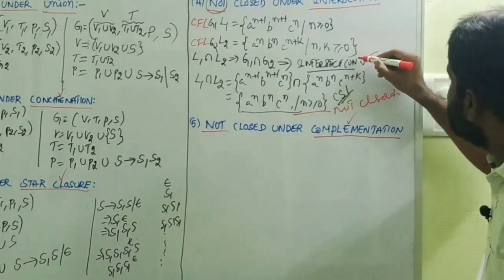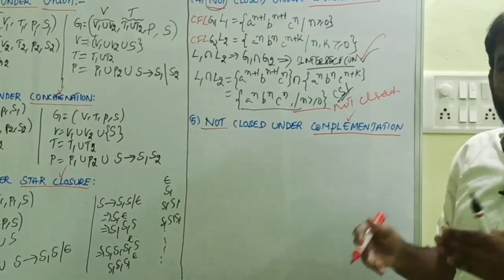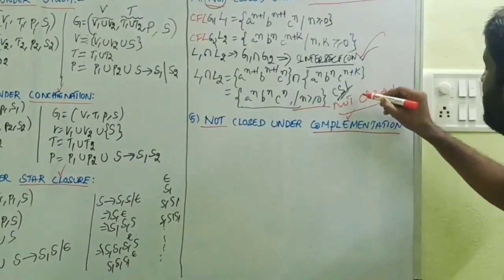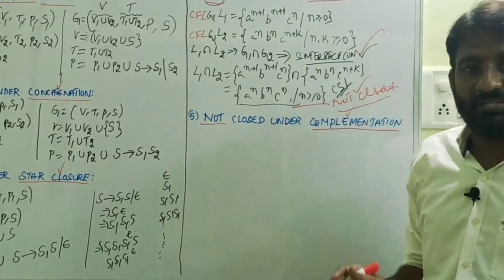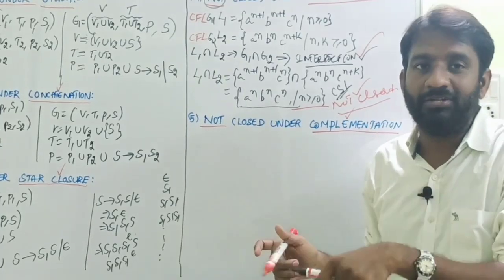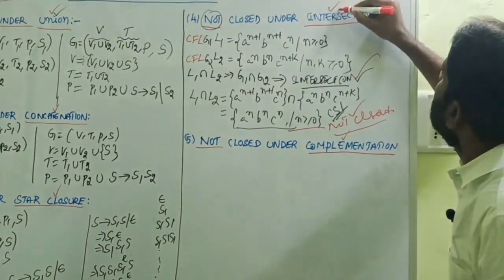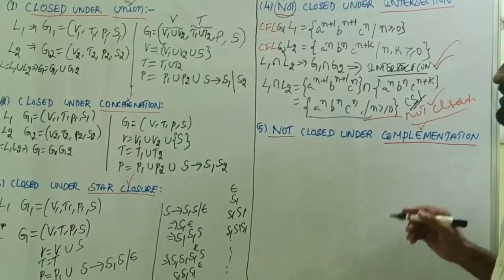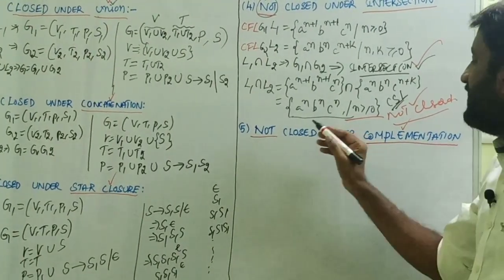Closure Properties Of Context Free Language || lecture-20 || CFL || CFG || TOC || FLAT || CD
This video contains closure properties of context free language.

                               -- B.Ramana Reddy